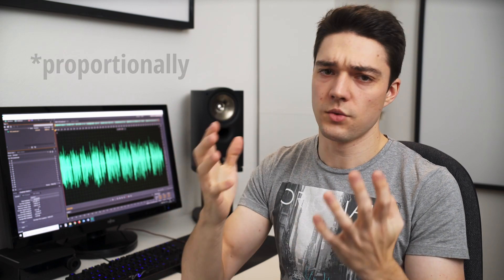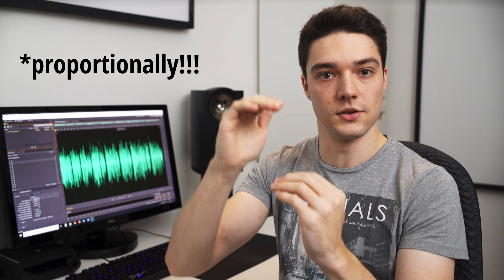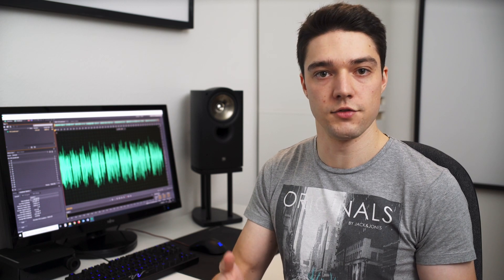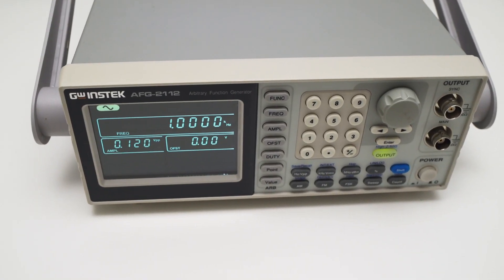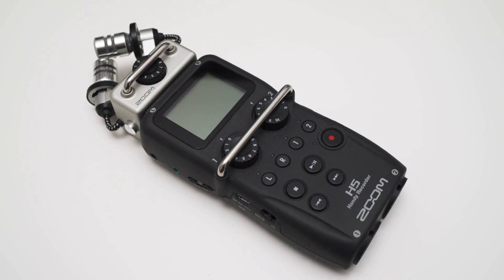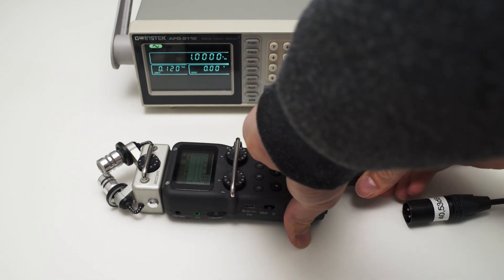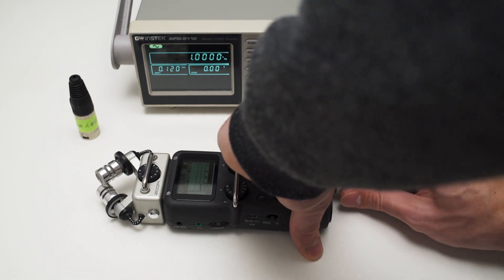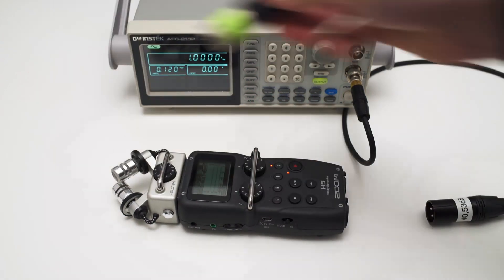Audio Recording Myth Debunked!!! (preamp noise misconception)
If you look around the internet for tips on how to reduce noise in your audio recording, you quickly stumble up on this “trick”:
--Turn down your gain and boost the recording in post.--
But this is not working at all and it can make things even worse!!!